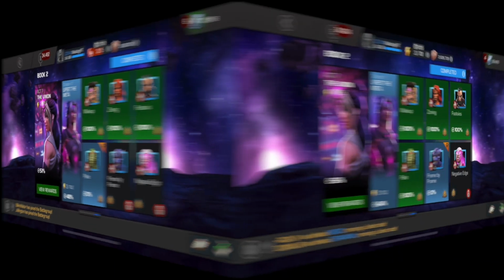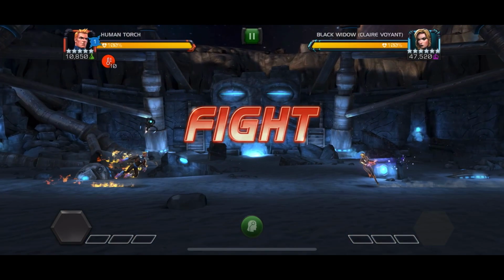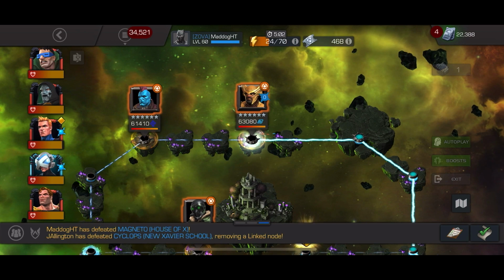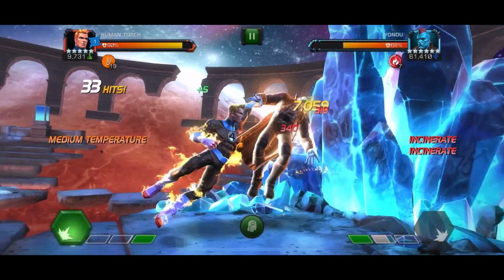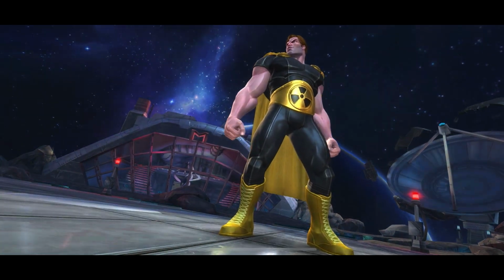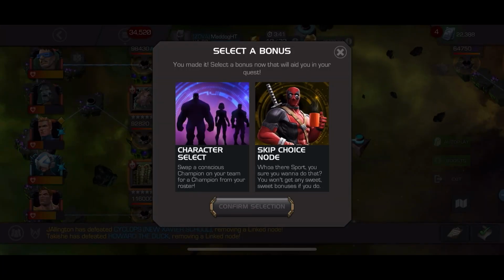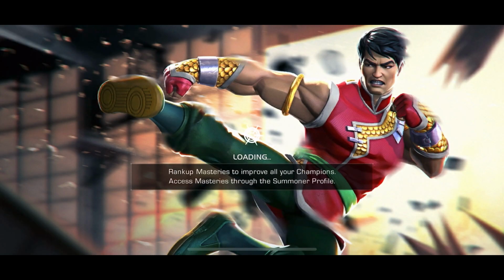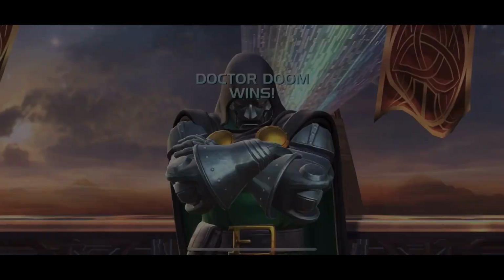MCOC 7.2.4 Full Path Mix Master + Light 'em Up + Counterstrike + Incinerate & Shock Vulnerability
Poke
Mix Master + Light 'em Up + Counterstrike + Incinerate Vulnerability + Shock Vulnerability

Bring champs that have easy access to incinerate or shock or someone with a form a true strike to make your life easy on this one.  Torch is great here as the Light'em Up node lets you bypass evades from Mix Master when incinerates are active (or shock).  You can also just ignore that but just play around Mix Master but that can get annoying and long.  Gave BWCV a shot at the Nova boss and failed right at the end and Doom came in for some quick cleanup.  Fairly easy and manage path here with the appropriate counters.  BWDO would be solid but I don't have her ranked up.

0:00 Intro
0:53 Black Widow Claire Voyant (Torch)
2:40 Heimdall (Doom)
4:35 Yondu (Torch)
7:02 Elsa Bloodstone (Prof X)
10:00 IMIW (Hyperion)
13:13 SpiderGwen (Moleman)
15:00 Nova (BWCV + Doom)